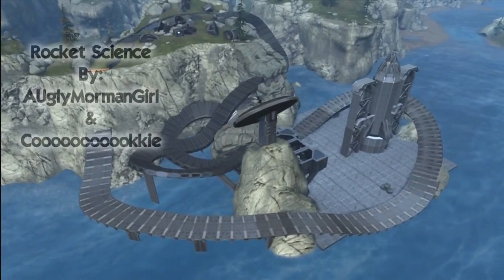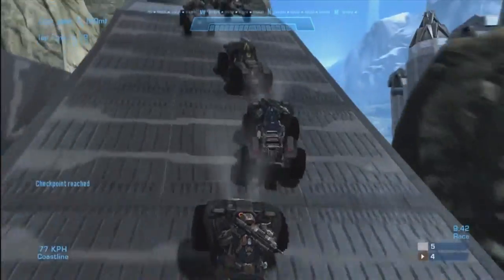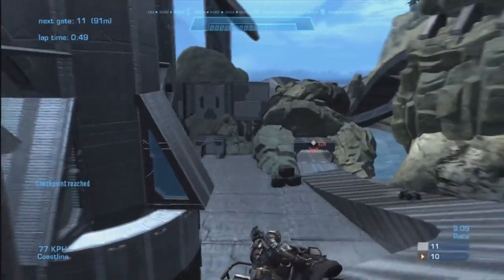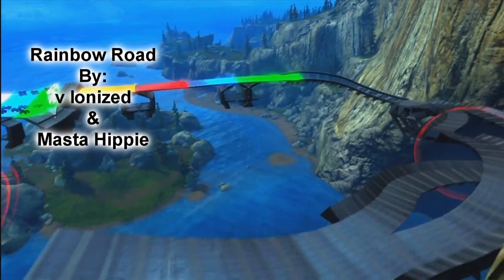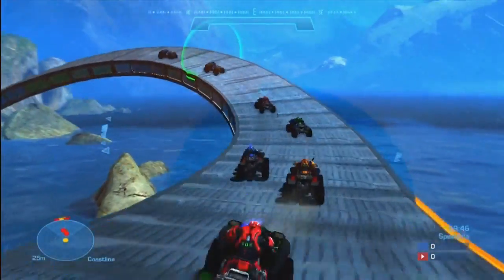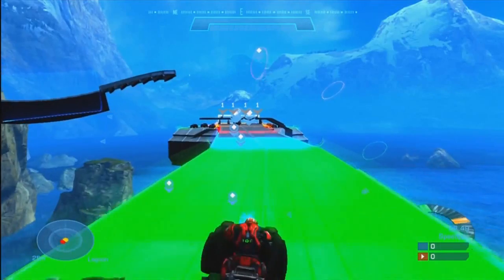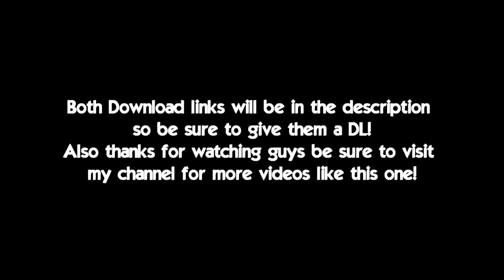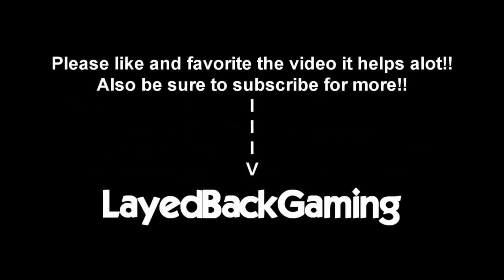Halo Reach Racetracks: Rocket Science & Rainbow Road [HD]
Finally i bring you Episode 7 of Halo Reach Racetracks i will be showing you two maps: Rocket Science, and Rainbow Road. Both are very well made tracks and unique in their own ways if you like them please DL below!!